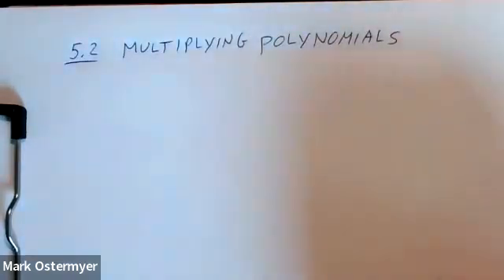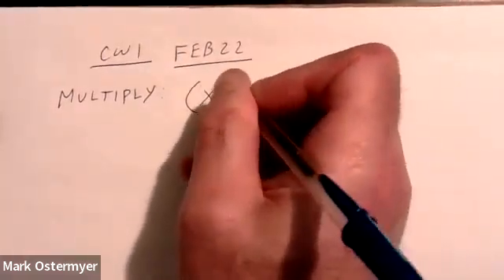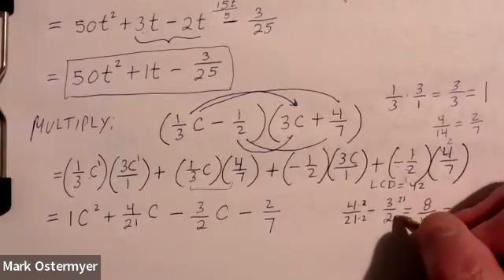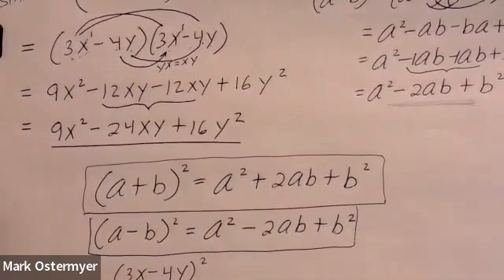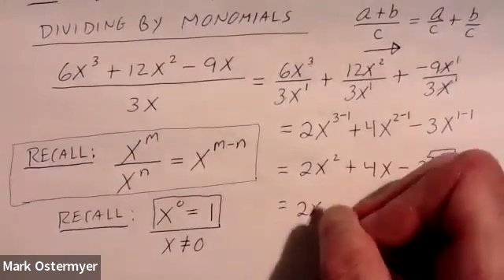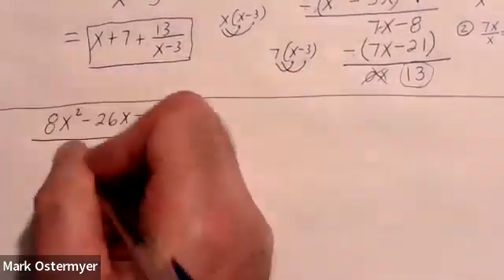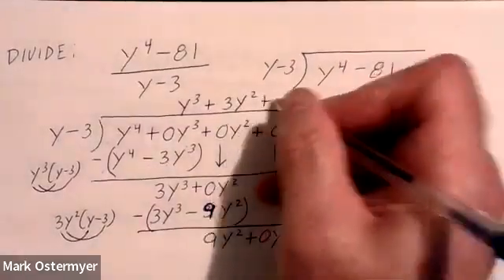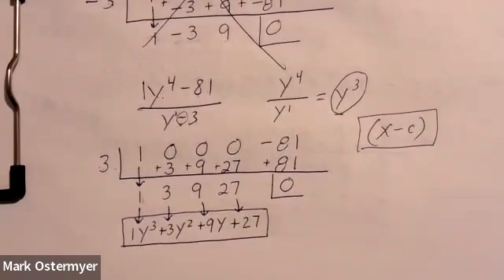GMT20230222 173151 Recording 640x360